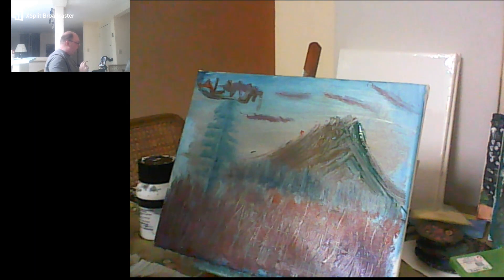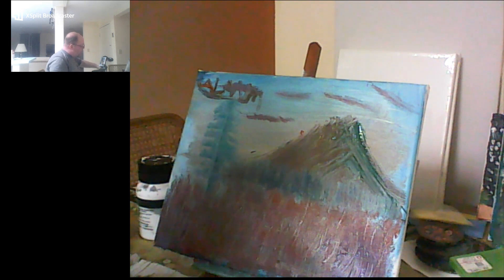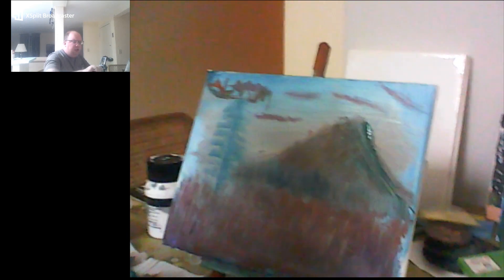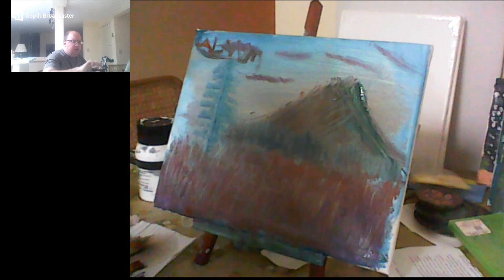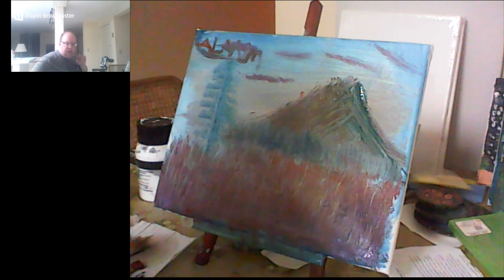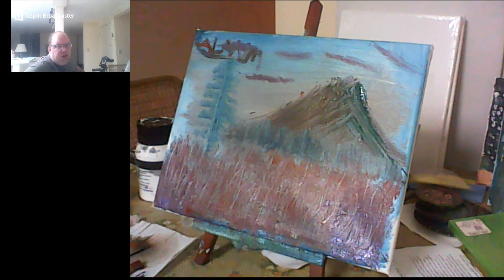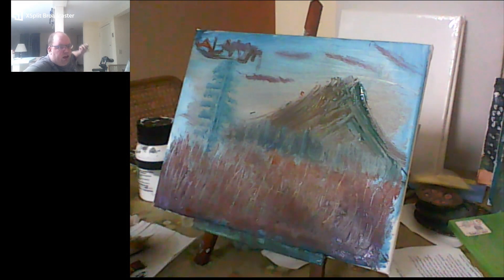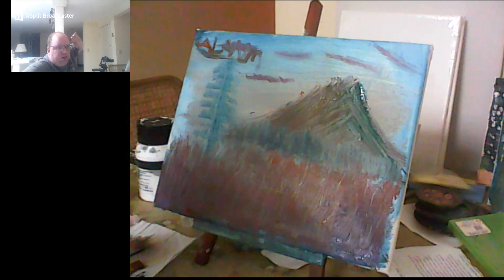Painting with Alan - mountain of spring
enjoy my panting